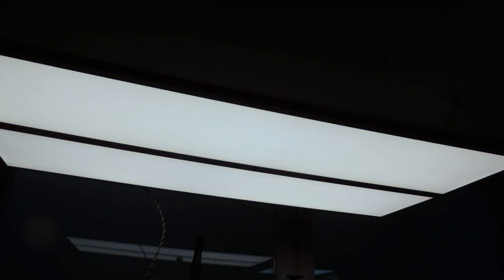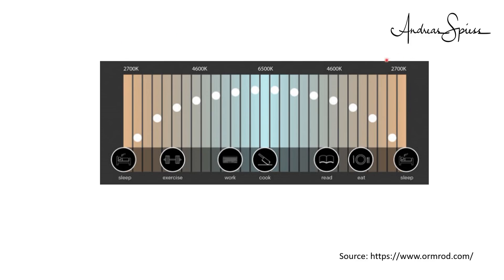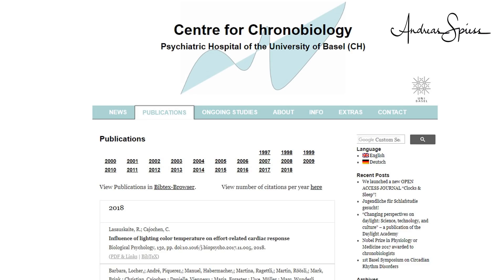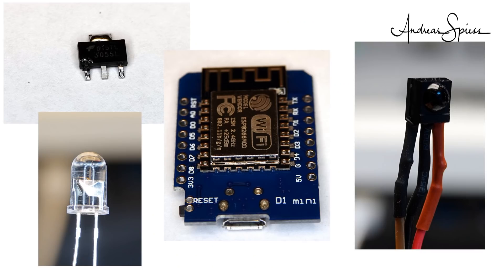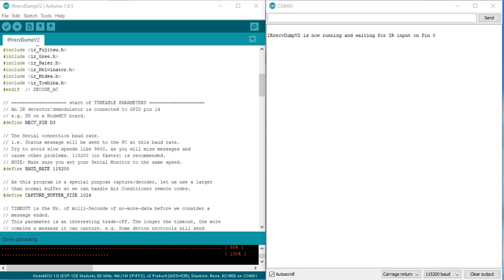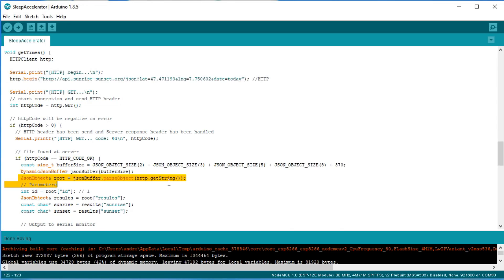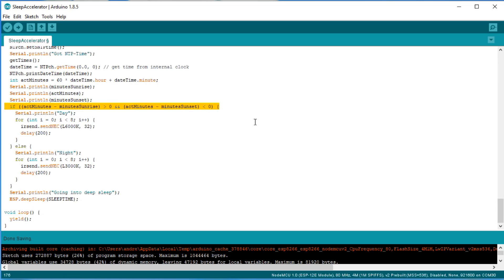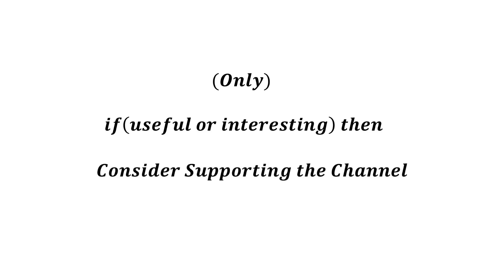#202 How to build a Sleep Accelerator for Humans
Blue light in the evening can create problems for your sleep. Especially very white LED lights around us produce lots of it and prevent us from falling asleep after a hard days work. Let’s build a “Sleep accelerator” device using an ESP8266, an IR LED, and a MOSFET. It reads actual sunrise and sunset times as well as the time and synchronizes the color of your LED with the sun.

ESP8266 D1 Mini
IR receiver
IR sender diodes
N-Channel MOSFET